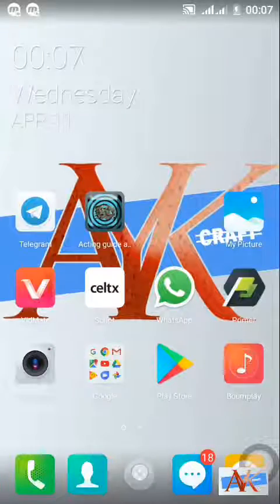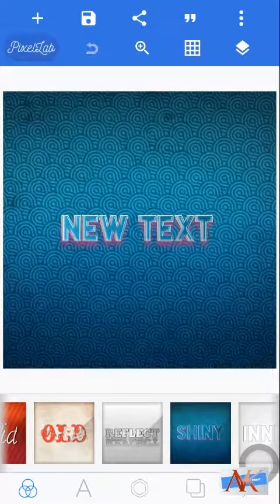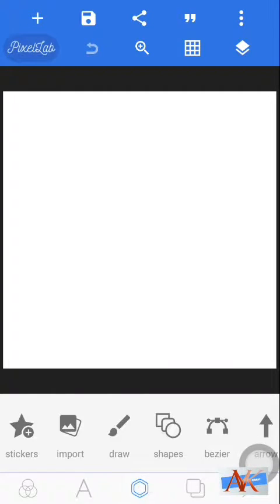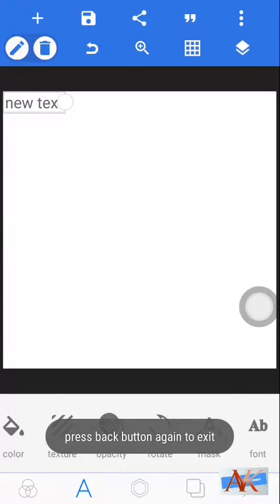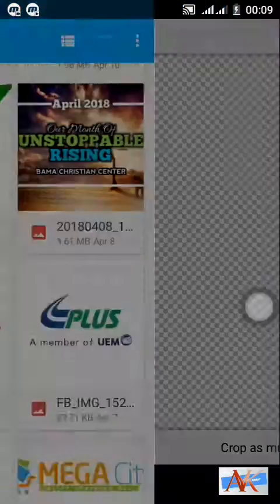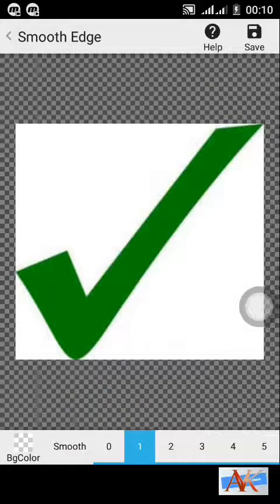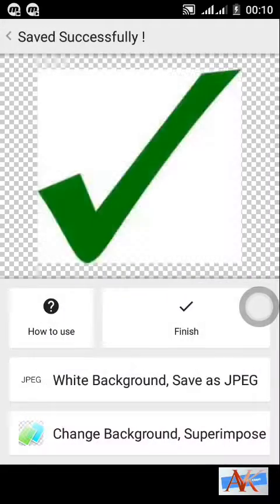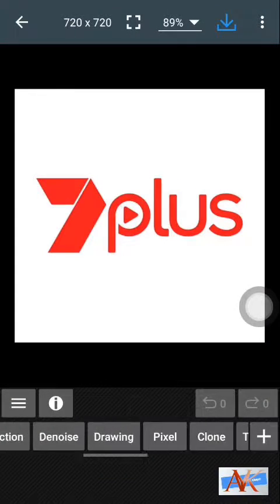Introduction to phone graphics